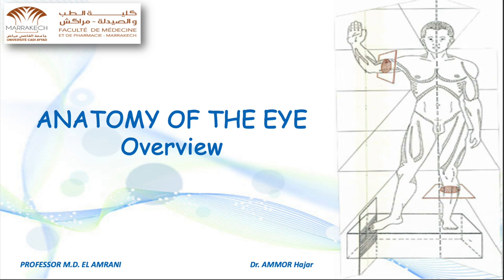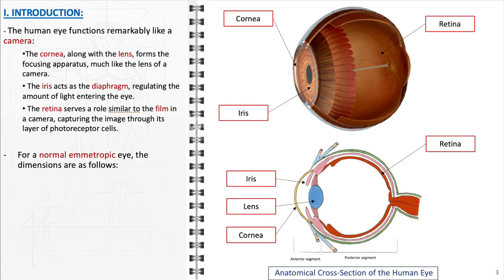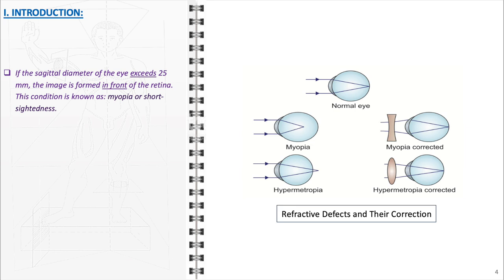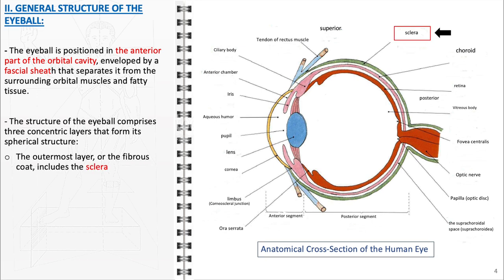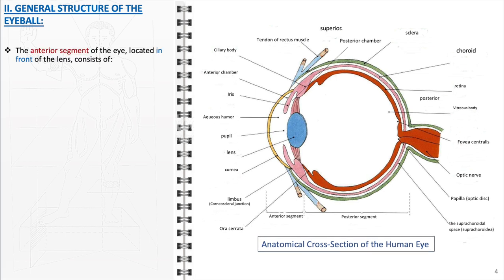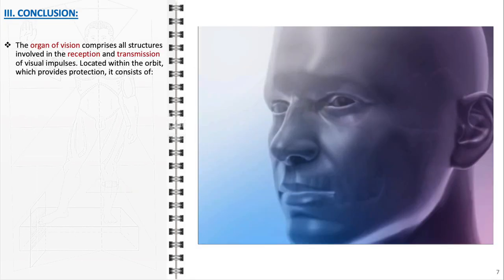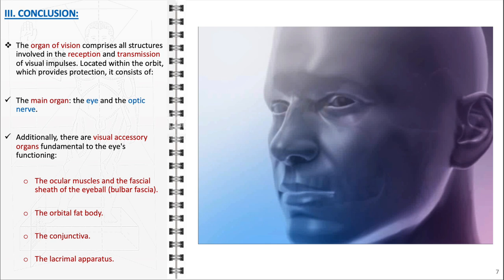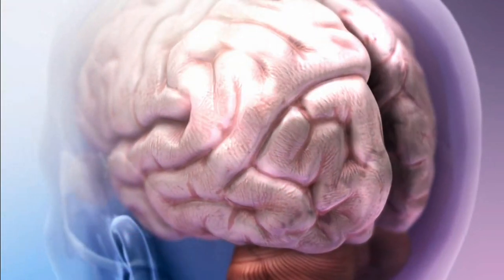Anatomy of the eye: overview